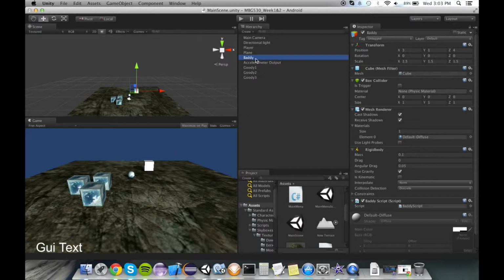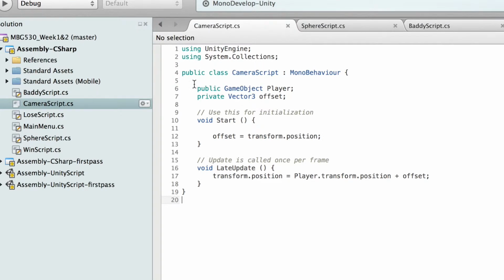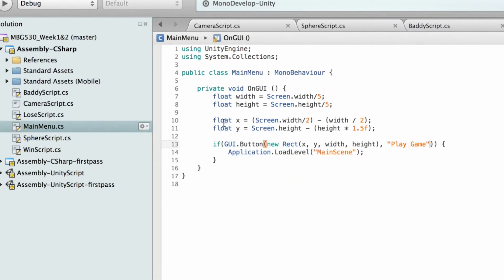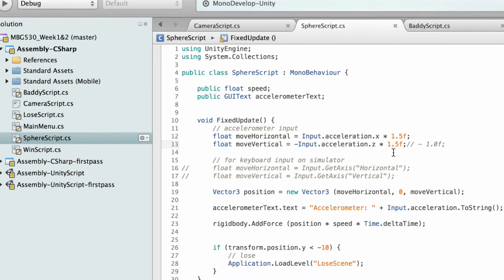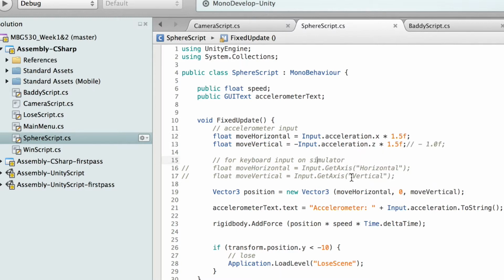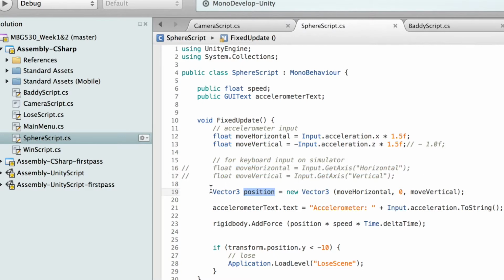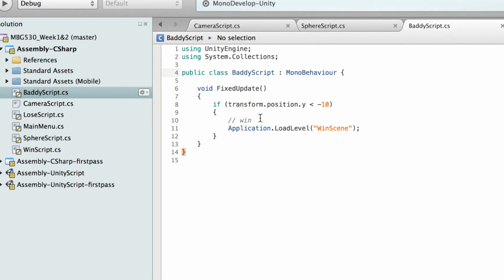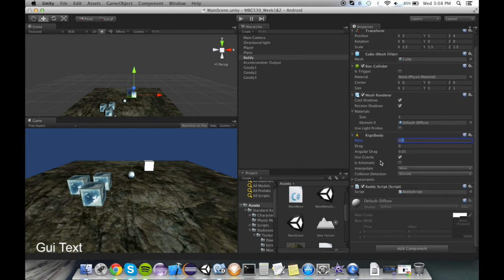Shun the Non Believer Demo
A quick demo of a very, very simple unity game made for a class at Full Sail University.